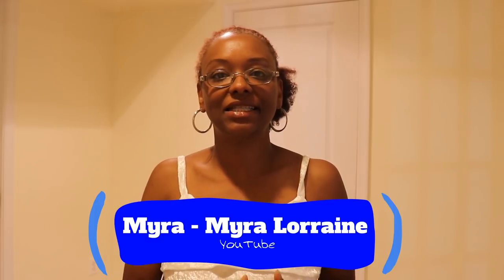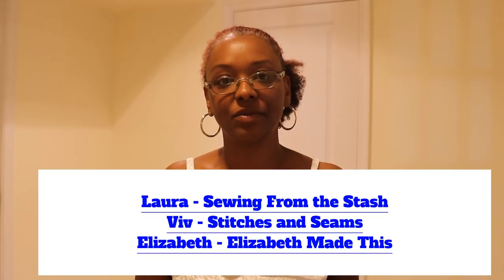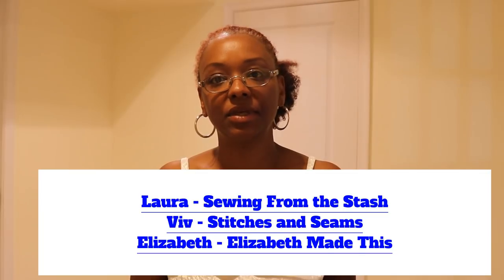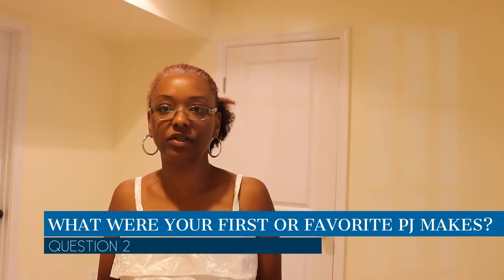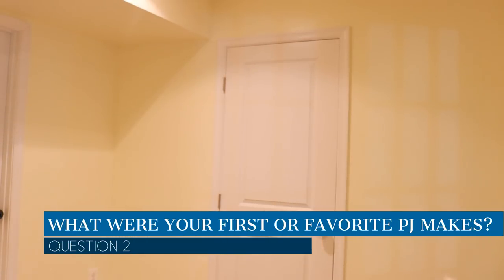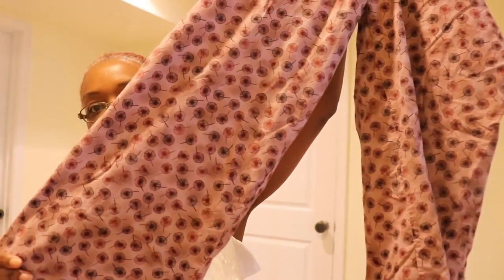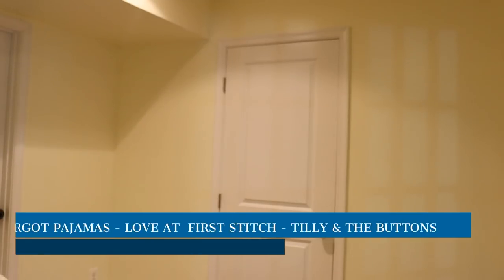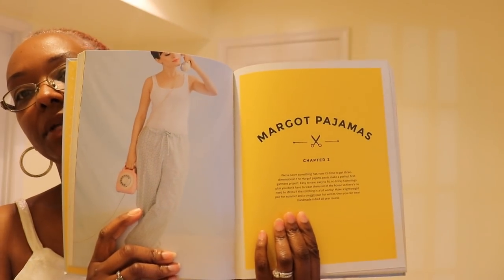The Pajama Tag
I am sharing my answers to the Pajama Tag. I was tagged by Myra Lorraine. This tag was created by Laura of Sewing from the Stash, Viv from Stitches and Seams and Elizabeth of Elizabethmadethis on YouTube.

Rules & Questions
1. You can participate on whatever social media you like. Just use the hashtag memadePJs or accidentalpjs
2. Your post or video must display your memade PJs/loungewear. You don't have to be actually wearing them if you're not comfy with that!
3. You don't have to make anything new for this tag!
4. Share the love and tag someone else to do this tag!
5. This is a super-relaxed, ultra-comfy tag. No time limit, so do it whenever it suits you!

Question 1. Have you ever made a muslin that ended up as PJs? Tell us about them!
Question 2. What were your first PJ makes, or tell us about your favourite PJ's. (It's okay if they were made for someone else!)
Question 3. How many memade PJs do you have?

Patterns Mentioned:

Margot Pajamas - Love at First Stitch by Tilly and the Butons